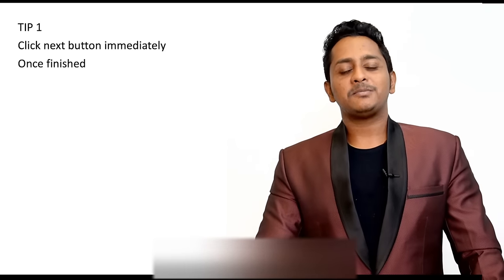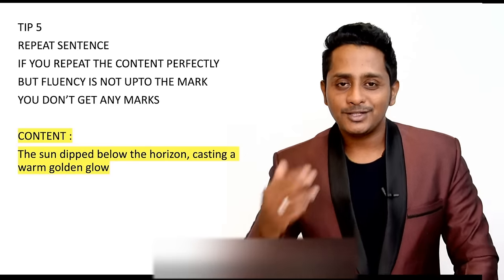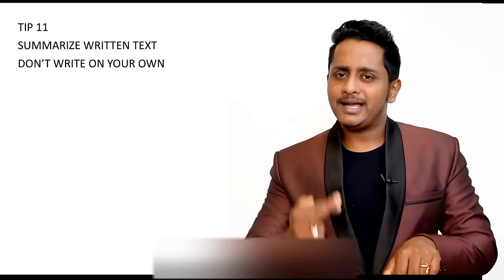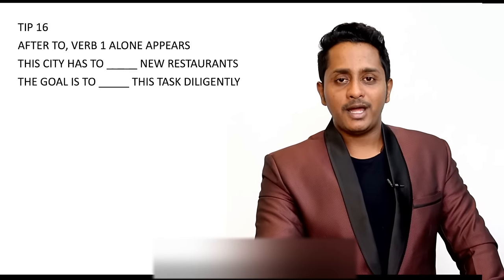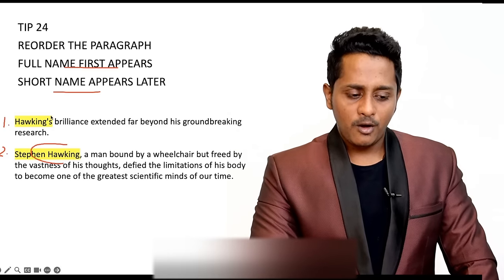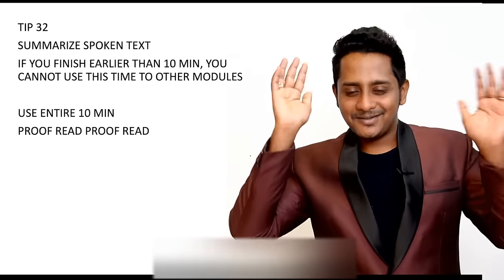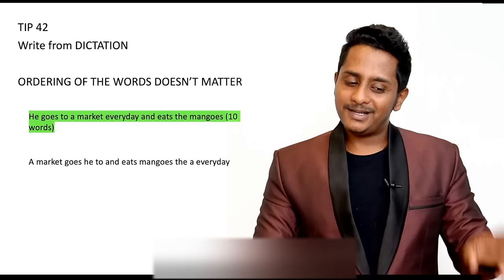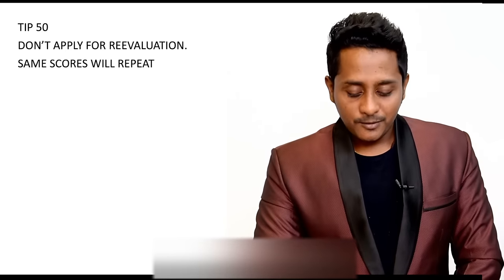50 Proven Tips to Score 90/90 | Score 90 in PTE | Skills PTE Academic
Welcome to Skills PTE Academic. In this video, we will be sharing 50 proven tips to achieve a perfect score of 90/90 in the PTE exam. Our aim is to help you score 90 in the PTE exam by providing valuable insights and strategies.

 50 Proven Tips to Score 90/90 | Score 90 in PTE | Skills PTE Academic